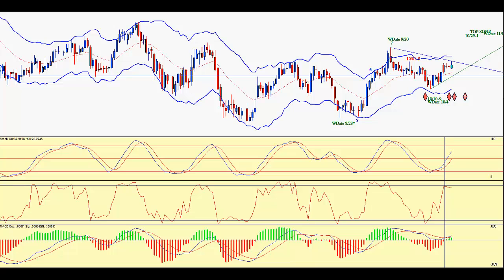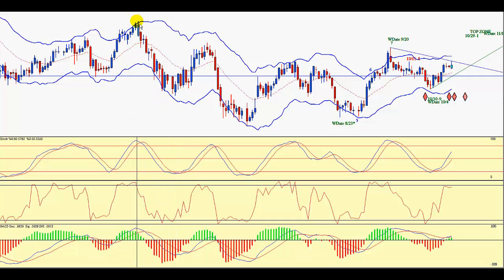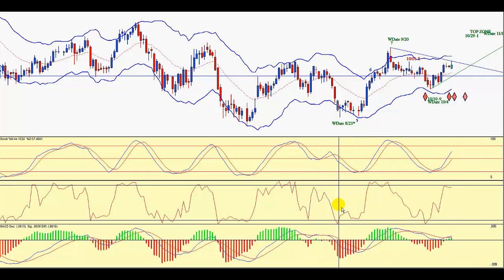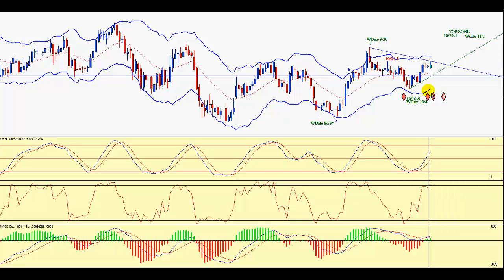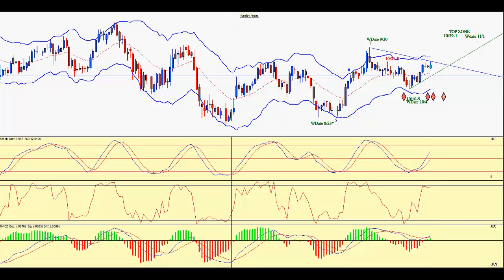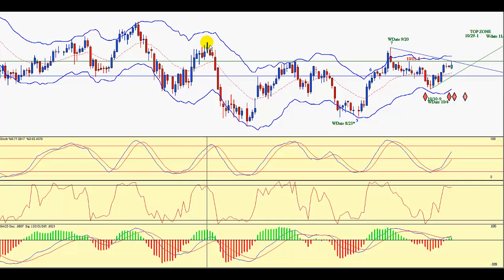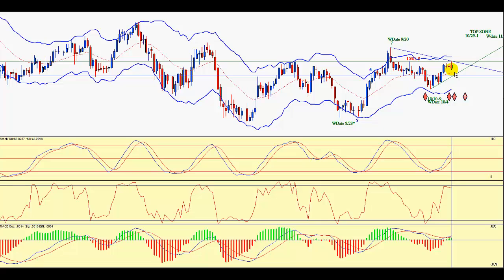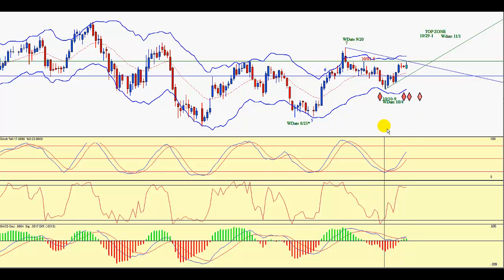Stochastics Keltner Bands MACD and WDates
The power of our WDates (weekly turn dates provided through http:--amazingaccuracy.com) for determining the time zones for the major trend changes in the markets is demonstrated in this video as further supported by the use of Keltner Bands, Stochastic, Williams %R and MACD indicators.

While I do not usually place many indicators on a price chart, these were used at the same time in order to demonstrate how to effectively determine when a significant market top or bottom is soon to form and the trend changing.

Within our FDate Market Forecasting Membership we regularly are alerted to high probability market cycle tops and bottoms in advance.

This video highlights a market forecast for those who trade the markets, as it provides market timing information with a high degree of accuracy.

My work involves geometric mathematics along with cycle extraction algorithms that forecast with a high degree of accuracy when to expect market tops and bottoms to occur within a single price bar (relative to chart time-frame).

Market timing is key to getting into trades with a high potential of profits and a low degree or risk exposure.